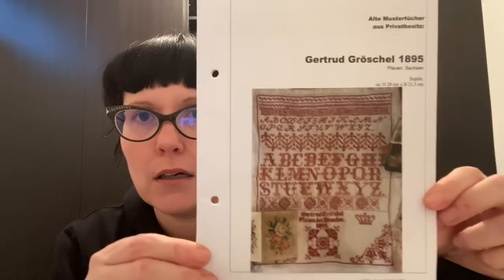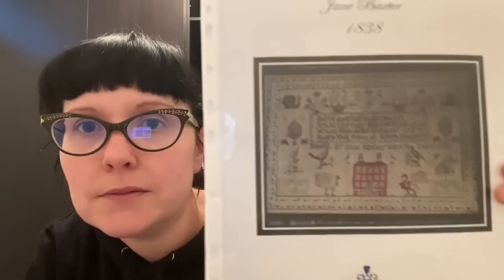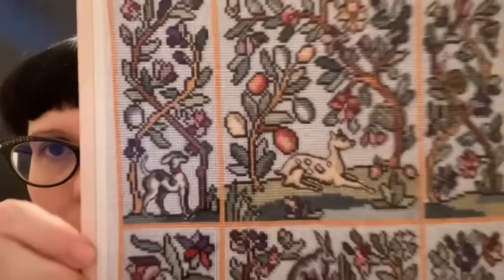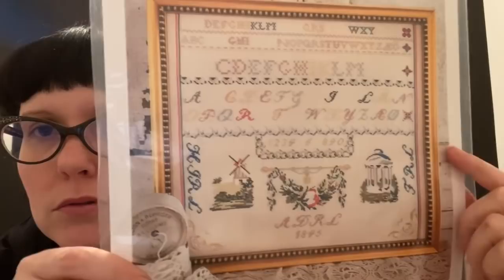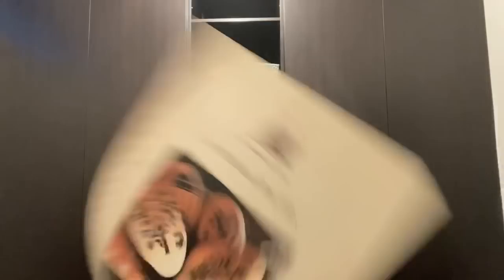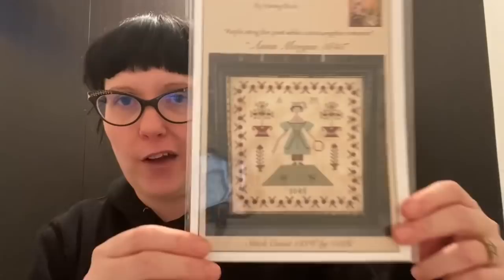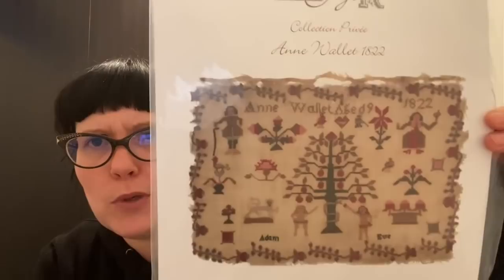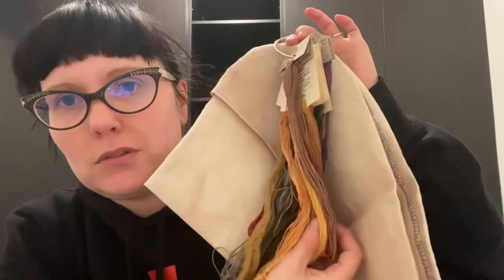Stitching With Reecie - Flosstube #8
Overdue! But featuring finishes, WIPs, haul, immediate radar and jaunty squirrels!